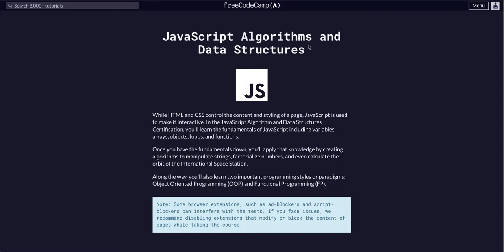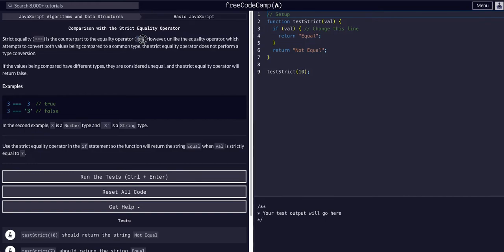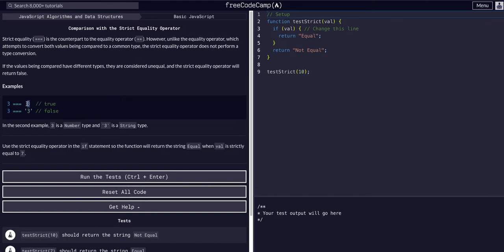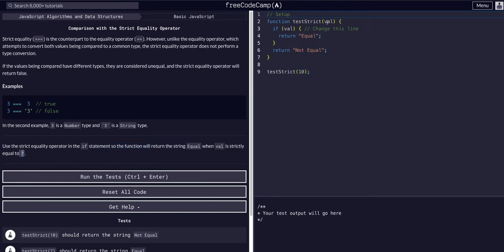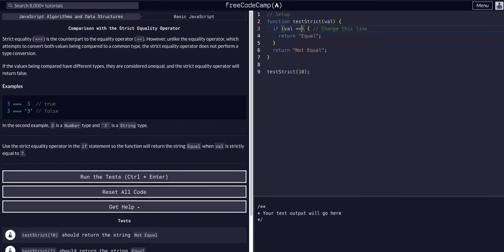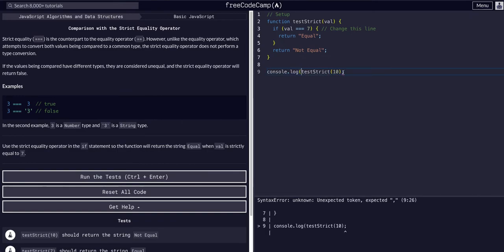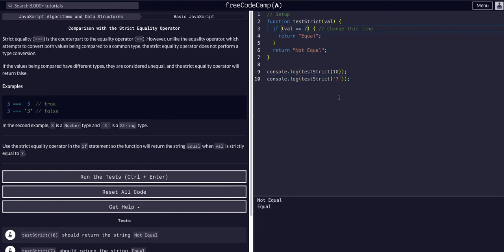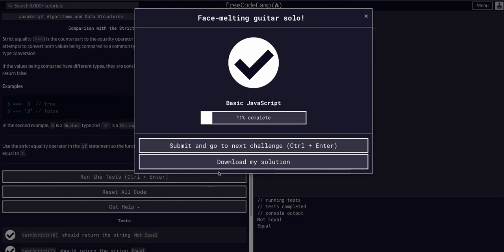Comparison with the Strict Equality Operator - Free Code Camp Help - Basic Javascript -Algorithm FCC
Comparison with the Strict Equality Operator Challenge